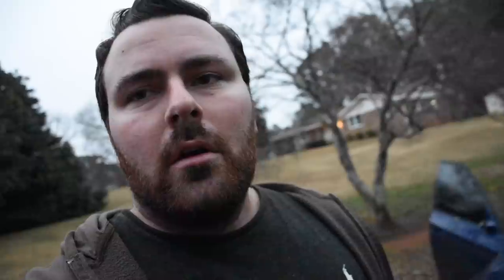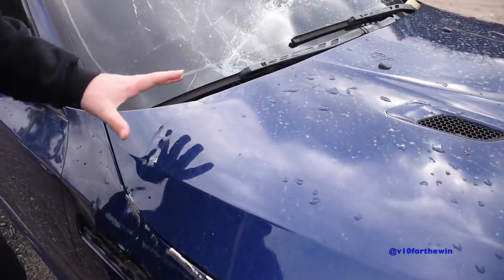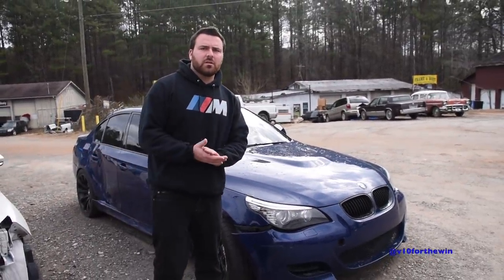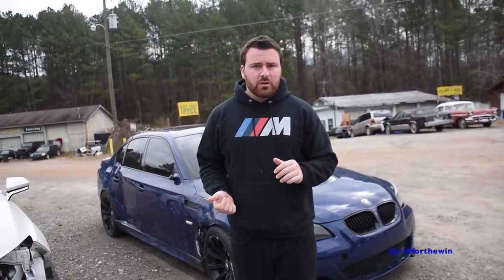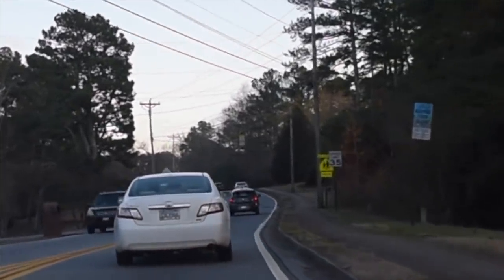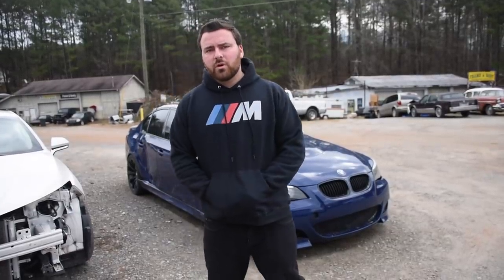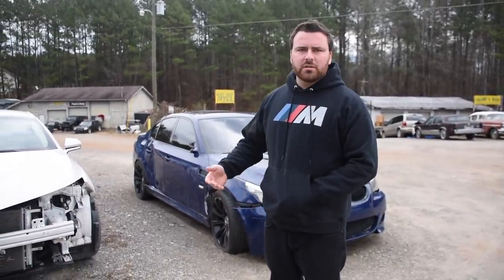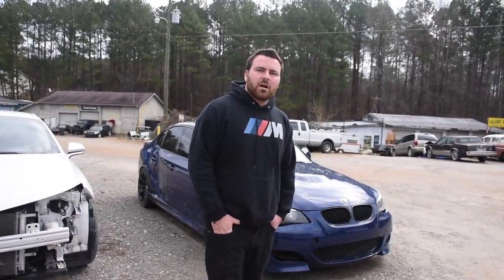I wrecked my BMW M5 10 minutes after getting it ceramic coated..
A wise man once told me, if everything seems under control, you’re not going fast enough.